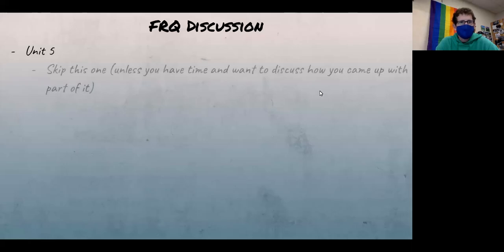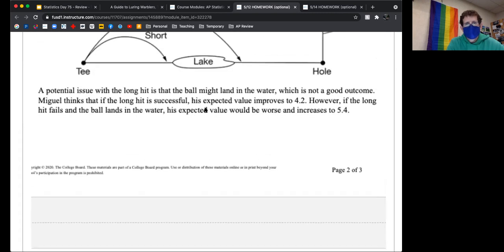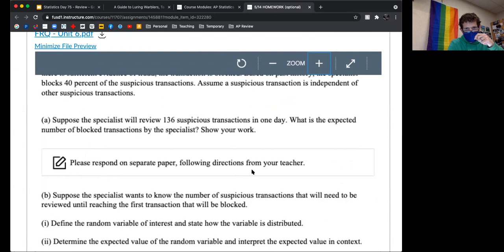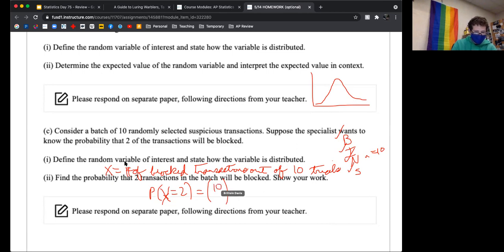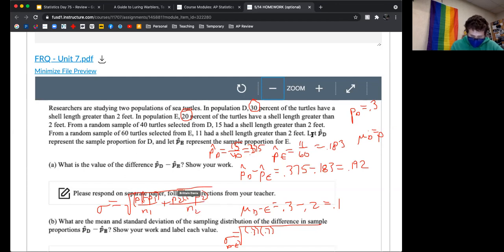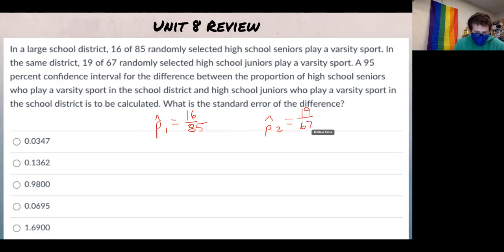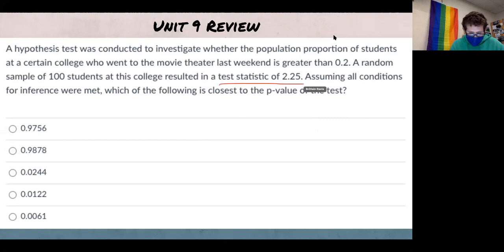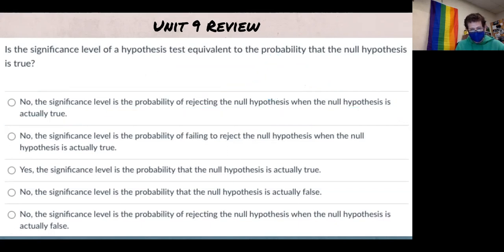5/17/21 AP Stats